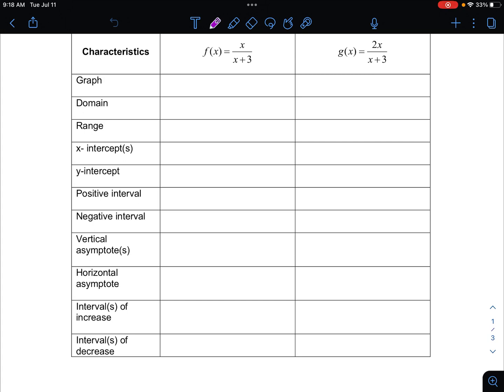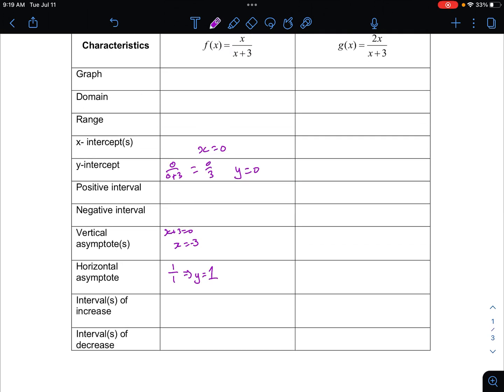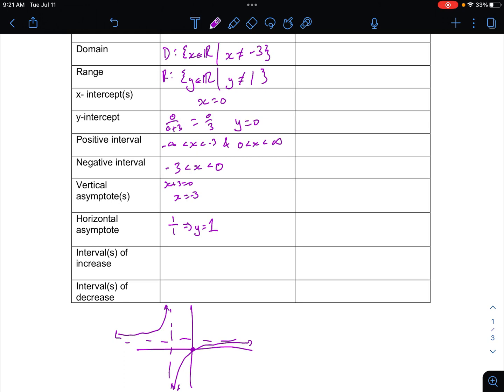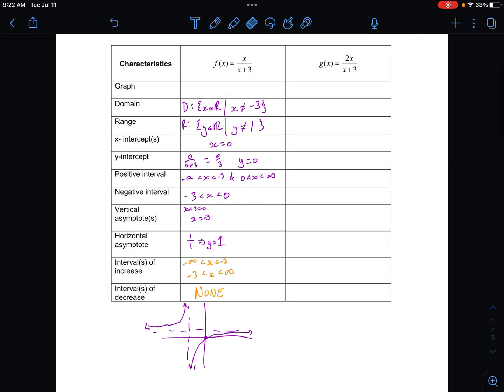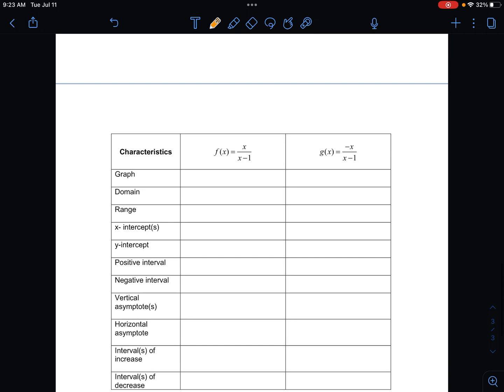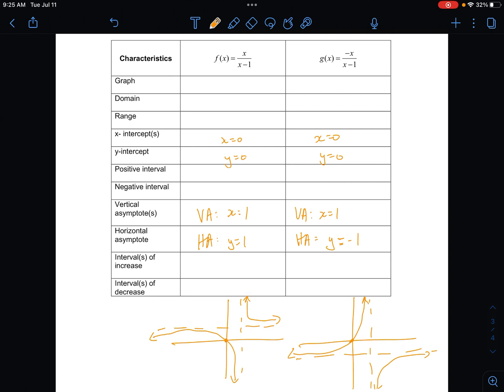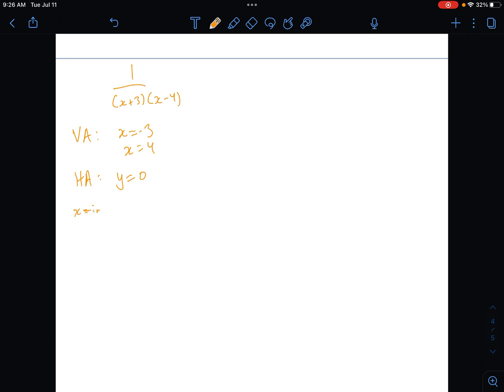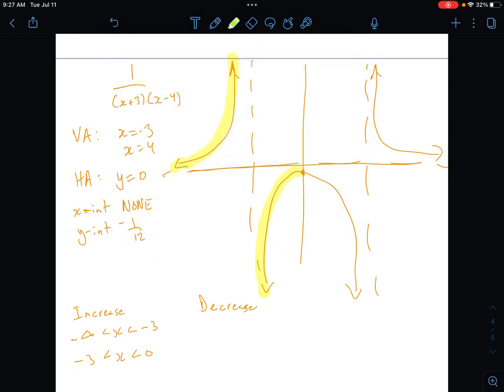1.13 Hand in